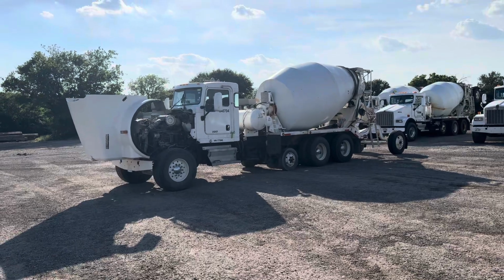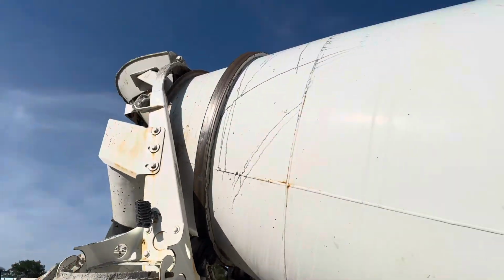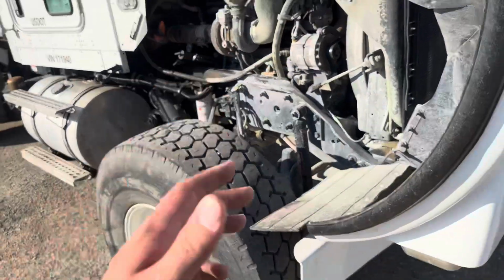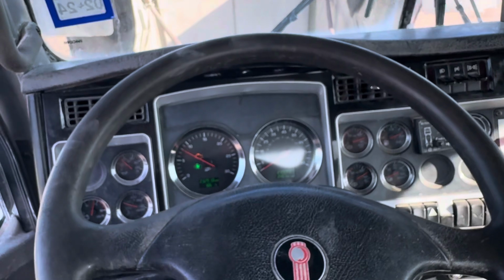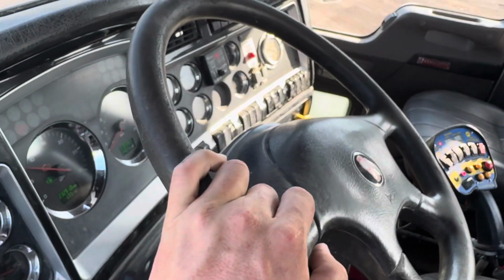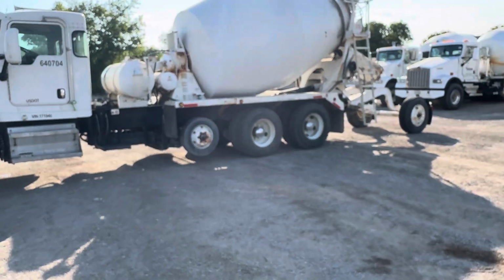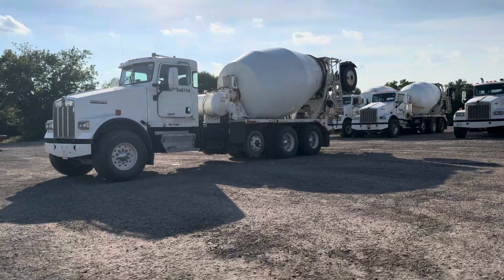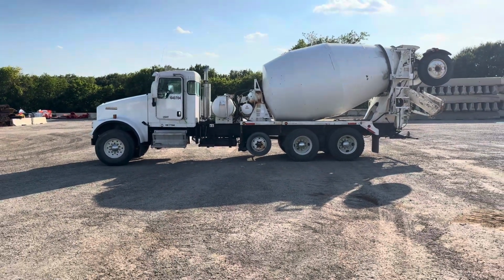2007 Kenworth W900 Mixer Truck Unit 704 Inspection & Operations Video